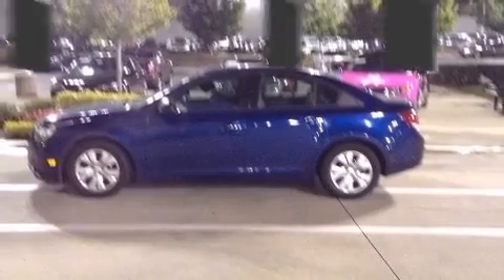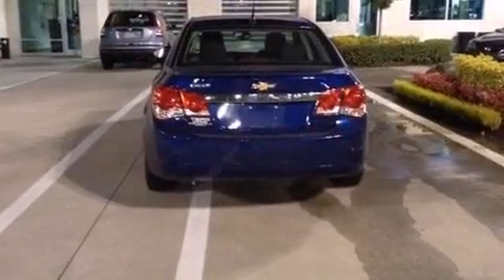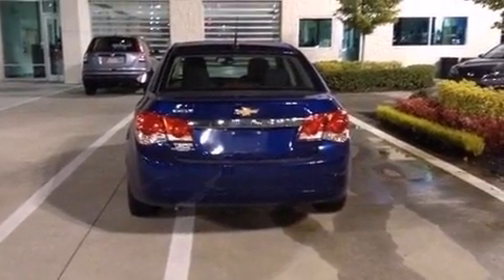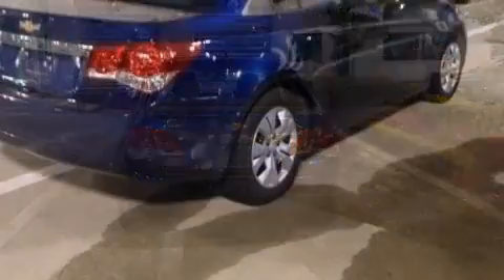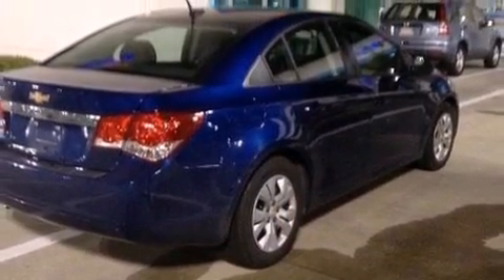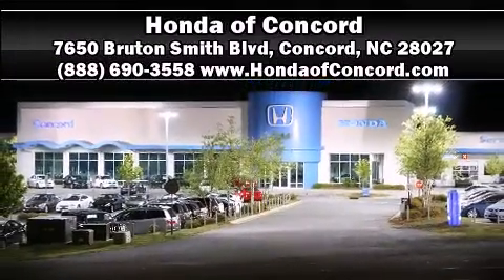2013 Chevrolet Cruze LS Auto in Concord, NC 28027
Treat yourself to a test drive in the 2013 Chevrolet Cruze. This 4 door, 5 passenger sedan still has less than 80,000 miles! Smooth gearshifts are achieved thanks to the efficient 4 cylinder engine, and for added security, dynamic Stability Control supplements the drivetrain. Both high fuel economy and flexible performance are assured by the 6 speed automatic transmission. Comfort and convenience were prioritized within, evidenced by amenities such as: 1-touch window functionality, variably intermittent wipers, an outside temperature display, fully automatic headlights, power door mirrors, power windows, and remote keyless entry. Chevrolet also prioritized safety and security with features such as: head curtain airbags, front and rear SIDE impact airbags, traction control, a security system, onStar, and ABS brakes. Brake assist technology provides extra pressure when applying the brakes. We have a skilled and knowledgeable sales staff with many years of experience satisfying our customers needs. They'll work with you to find the right vehicle at a price you can afford. Please don't hesitate to give us a call.